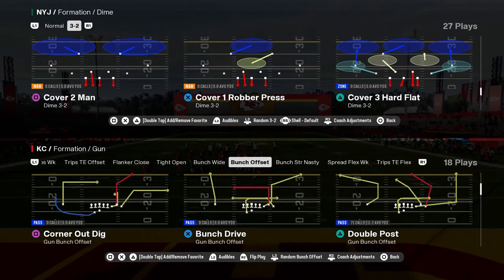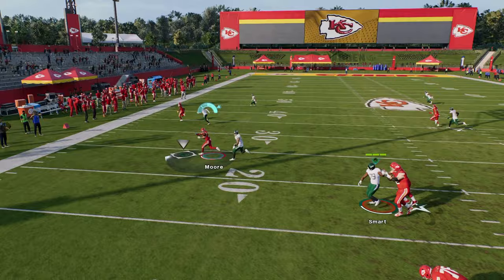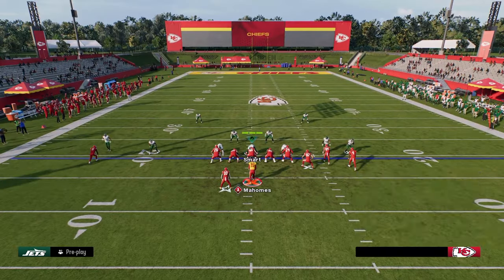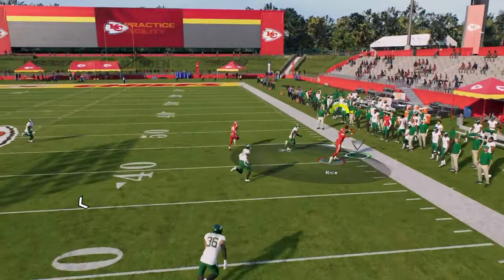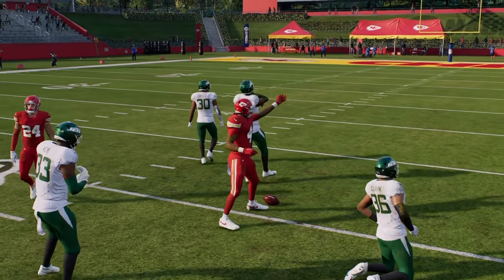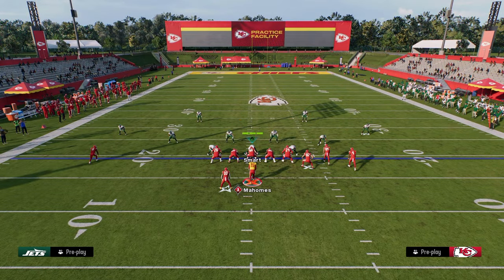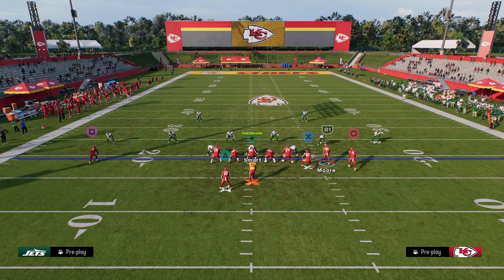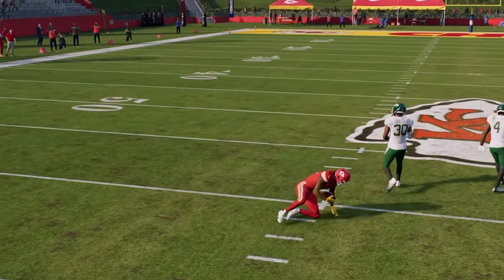This Offense Will WIN A MCS BELT In Madden 25